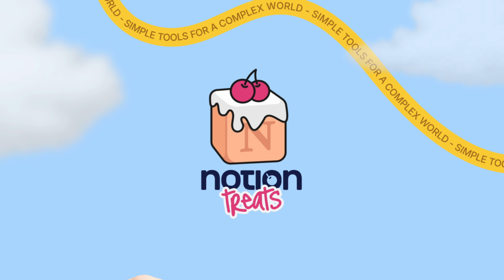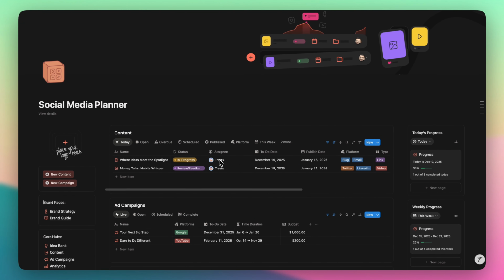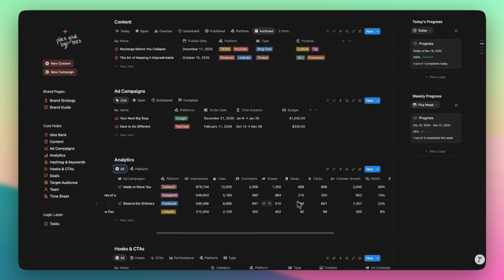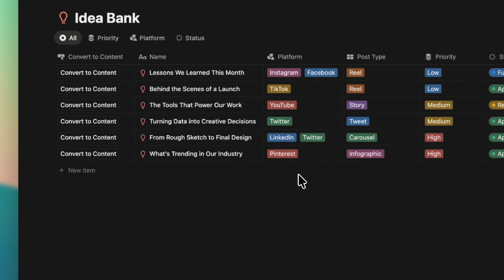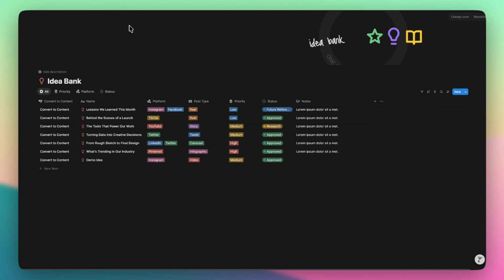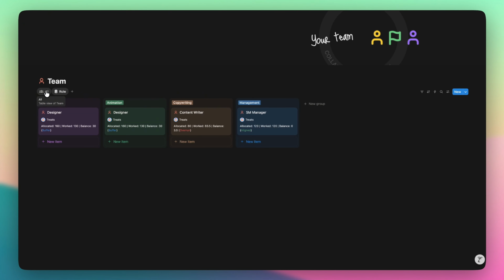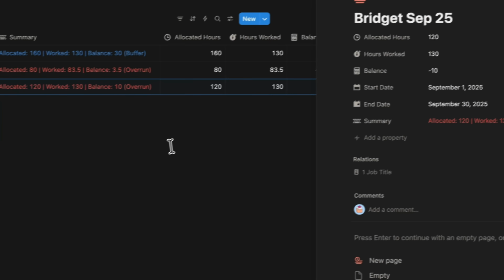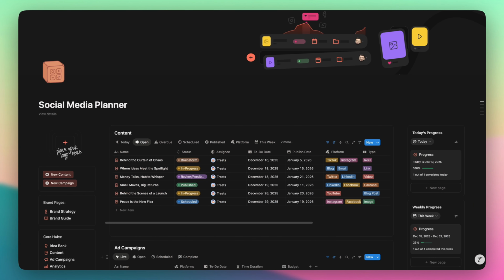Notion Social Media Planner Template | Scalable Content Creator System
🎁 BONUS INCLUDED

65+ Custom Covers & Icons: Beautifully illustrated assets (SVG + PNG) including page covers, icons, and dashboard graphics — all designed for Light & Dark Modes. A polished, aesthetic upgrade for your Notion workspace.

🏠 Brand Dashboard (Your Control Center)
Your brand’s central workspace. Create, Manage, Assign and Track content, ad campaigns, analytics, hooks & CTAs, hashtags & keywords, deadlines, and progress — all in one place.
You also get access to all databases available in the system through main dashboard, very clean and simple to use, no overwhelm.

🧠 Idea Bank → Content Converter
Capture ideas on the go and instantly convert them into content. Auto-assign platform, publishing details, and status with one click.

✍️ Editorial Content System:
Organize every post by type, platform, lifecycle status, publish date, hashtags, keywords, CTAs, audiences, captions, and design files. Includes a drag-and-drop calendar and pre-publish checklist.

📢 Ad Campaign Tracker:
Plan and track campaigns with budgets, timelines, goals, team roles, and performance. Supports status tracking (Scheduled, Running, Completed) across brands.

📊 Analytics Hub
Track performance across your brand’s content and campaigns: Impressions, clicks, likes, saves, shares, ROAS, conversions, follower growth, and more — all connected for easy reference.

📚 Hashtags & Keywords Database
Store and organise hashtag and keyword groups by platform, niche, or difficulty. Easily link them to content or campaigns for stronger discoverability.

💬 Hooks & CTA Vault
A dedicated space for hooks, intros, CTAs, and swipeable copy — so you never start from scratch.

🎯 Goals & Audiences
Define brand goals and KPIs. Create audience personas and connect them to content or campaigns for better targeting and clarity.

👥 Team & Timesheet Manager
Add team members, assign roles, allocate time, and track hours spent. Instantly spot buffers, alignment, or overruns — ideal for in-house teams or collaborators.

📝 Task Automation Layer
A simple logic layer that auto-calculates daily and weekly progress based on task statuses and dates — keeping your workflow on track.

🧭 Brand Strategy
A dedicated space to define your brand’s social media direction. Document positioning, content pillars, tone of voice, objectives, and strategic notes — so every post and campaign stays aligned with your brand goals.

🎨 Brand Guide
Keep your brand guidelines in one place. Store colours, typography, visual references, moodboards, and creative rules to ensure consistency across all content and campaigns.

🎨 Studio-Quality Design:
Clean, modern design with Light & Dark mode styling for a calm, professional workspace.

🎥 Step-by-Step Video Tutorial
A full walkthrough covering setup, customization, and best practices.

🧑‍💼 Brand Owners
Take full control of your social media workflow in one focused, brand-first system.

Plan, schedule, and track content and campaigns in one organised place.

🎥 Content Creators
Organise ideas, posts, and performance metrics in a single, clear system.

📢 Marketing Teams
Collaborate on content, campaigns, and strategy — without the chaos.

🏢 SMEs
Run social media efficiently with a structured system built for small and medium-sized teams.

📈 Growing Brands
Build a scalable social media system that evolves as your brand grows.

✔️ Purchase & Download the PDF guide
✔️ Click the Notion template link
✔️ Duplicate into your workspace (works with free accounts)
✔️ Start planning content and campaigns with ease

No third-party apps. No recurring fees. Just one powerful system.

✔️ A free Notion account
✔️ Internet access (desktop, tablet, or mobile)
✔️ Basic Notion familiarity (covered in the video)